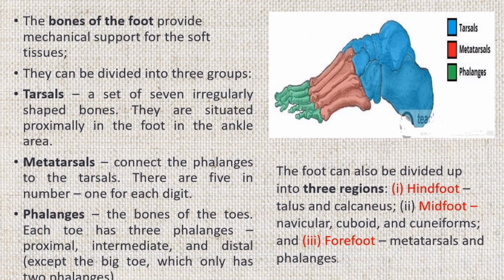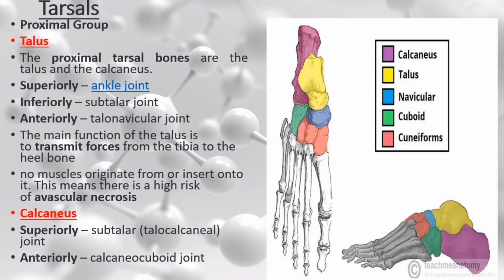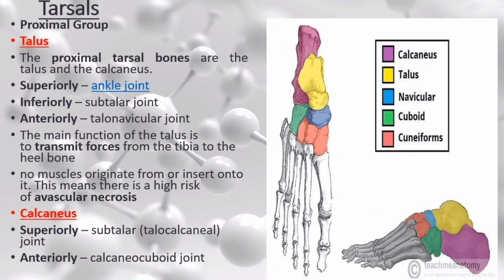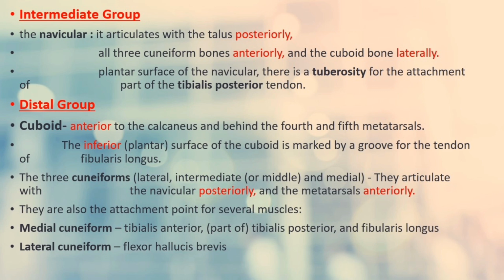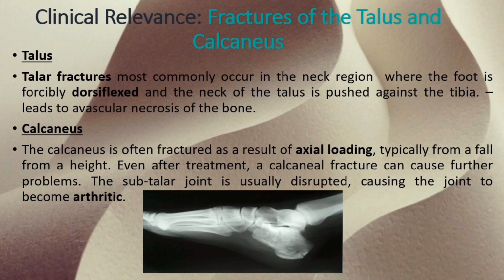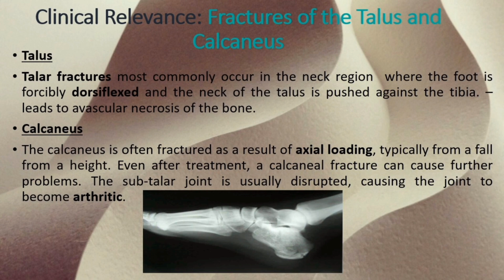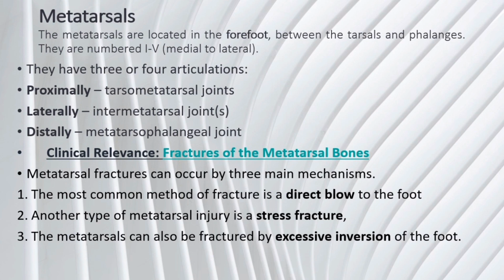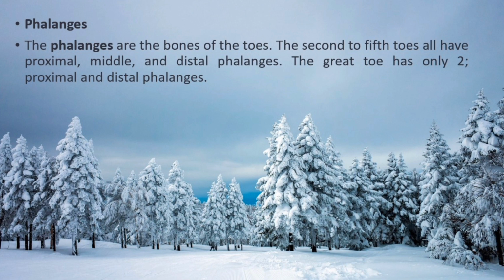Bones of the foot